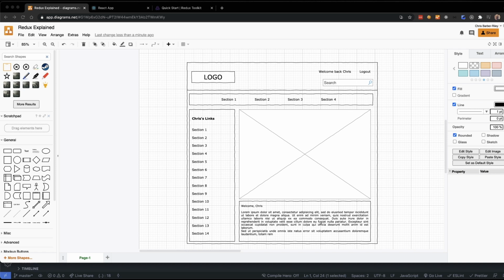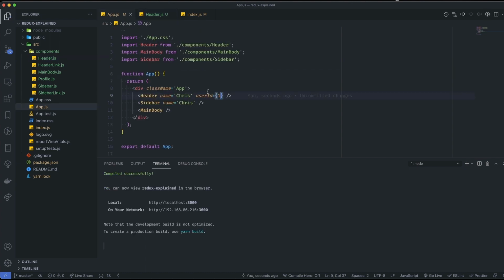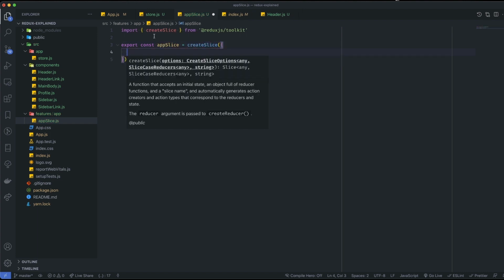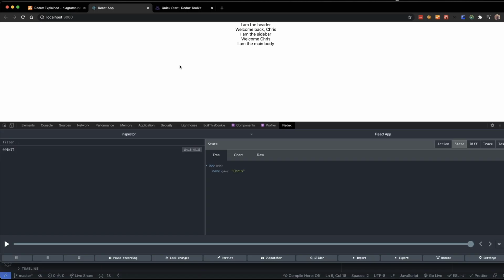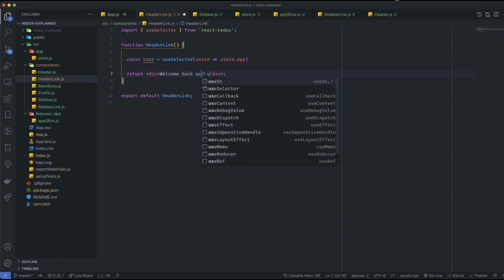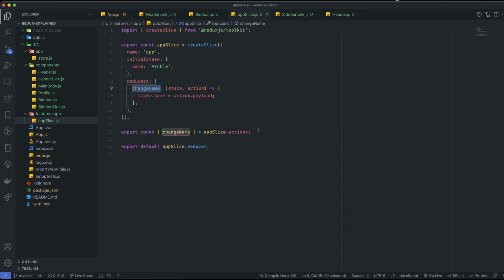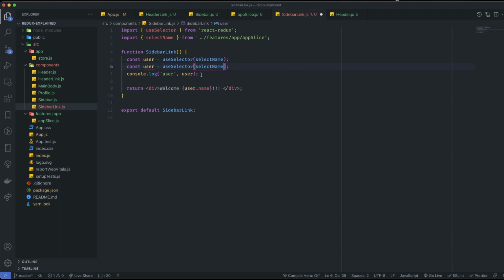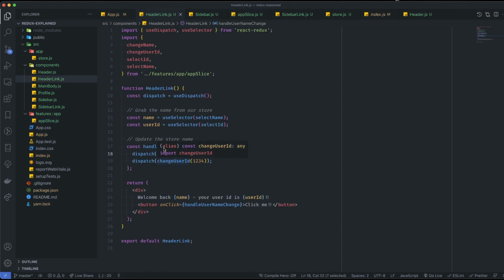Redux Explained For Beginners | ReactJS Redux Toolkit Tutorial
Today we'll talk about React Redux and the Redux Toolkit, we'll go through each line and hopefully by the end of it you'll have an understanding how to pull and update state throughout your application.